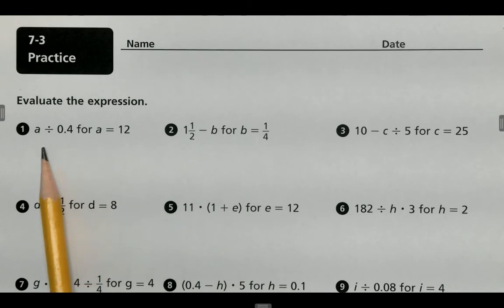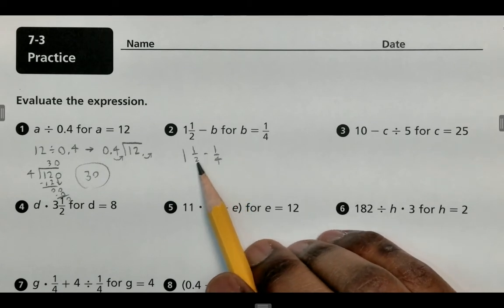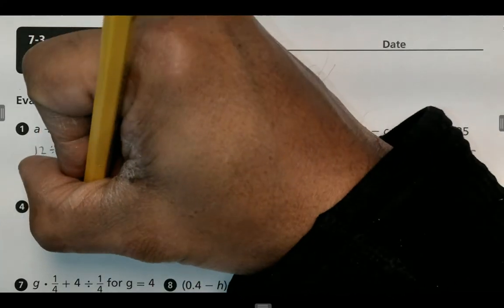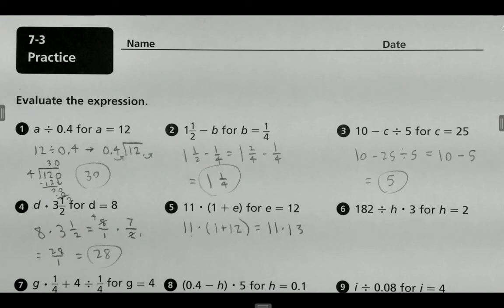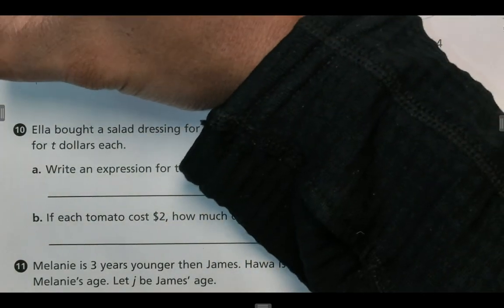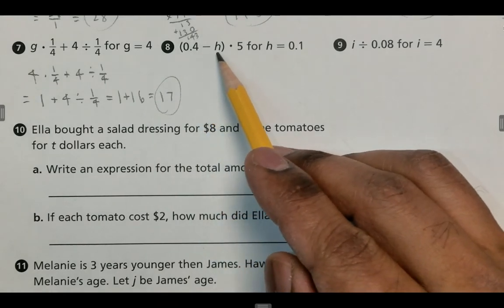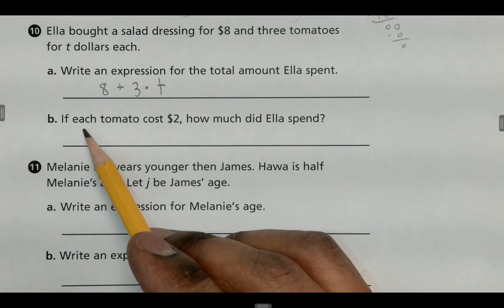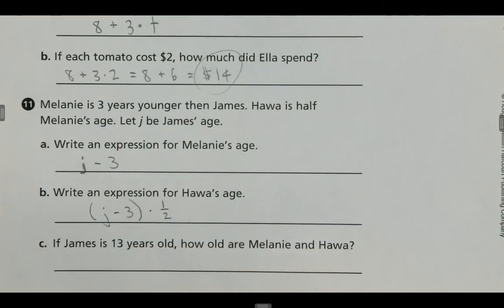7-3 Simplifying Expressions with Variables